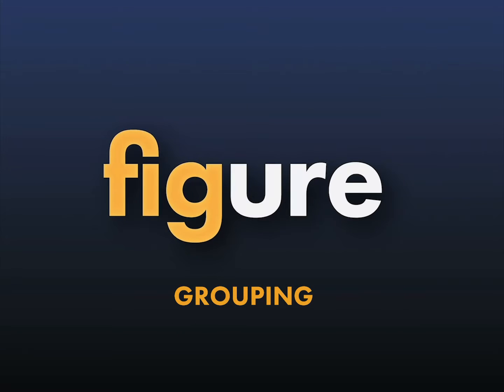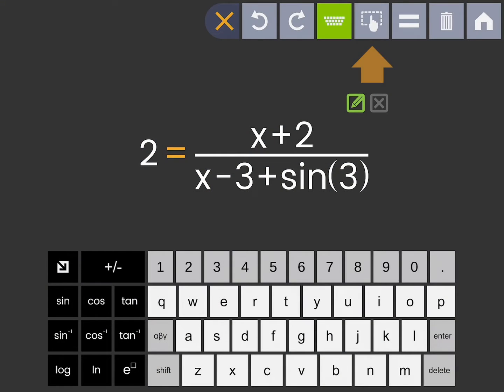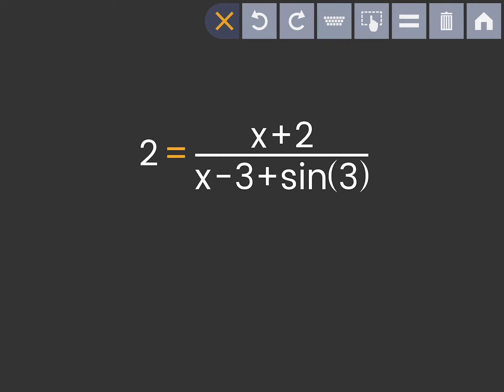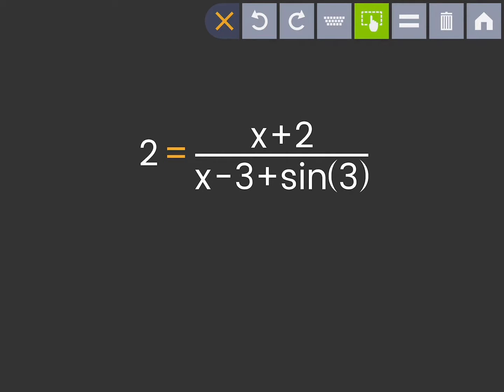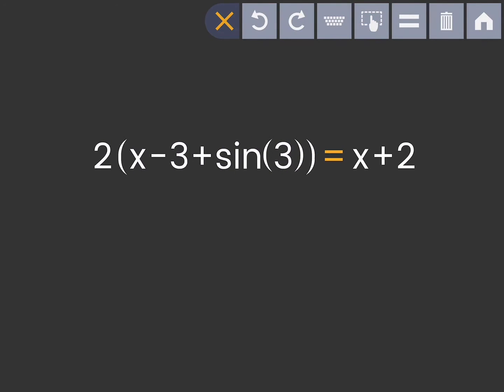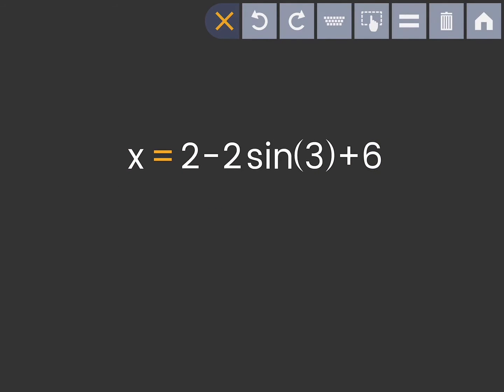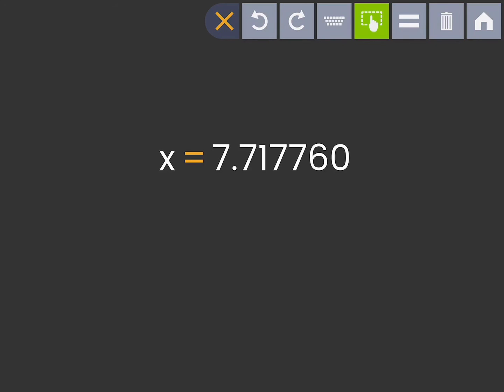Tutorials -- Grouping [4/7]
Let's dive deeper so that you can become a Figure pro! Solving complicated expression often requires grouping things together to move them as a unit. This video teaches you how to group subexpressions and move them around to solve more complicated equations.